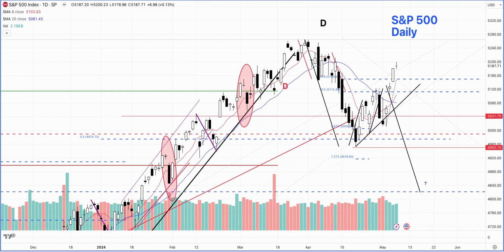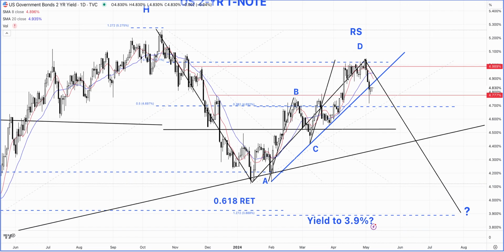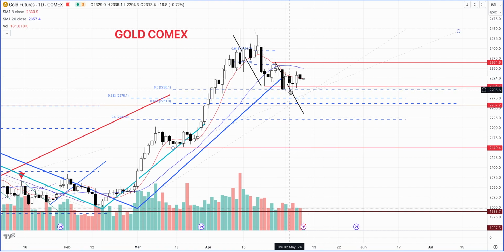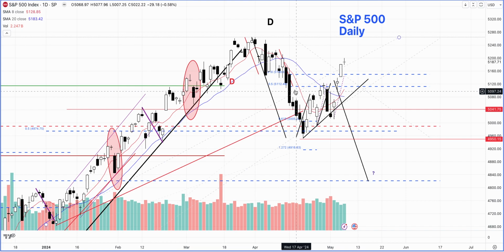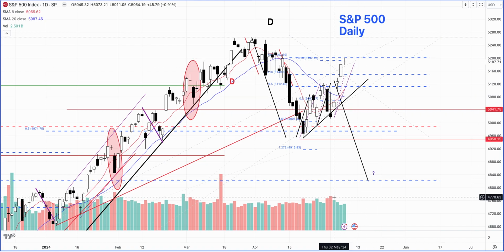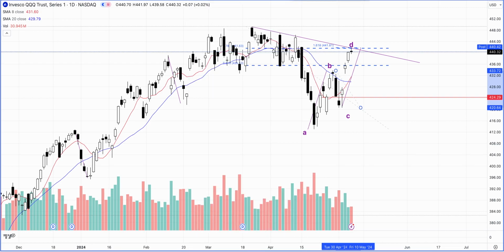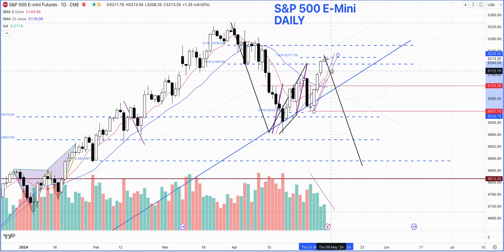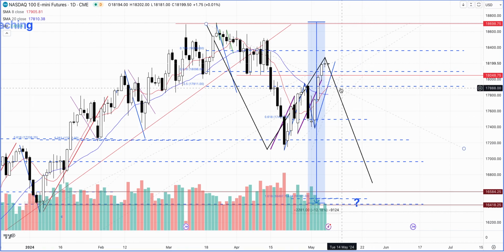US Stock Indices Analysis | SPX SP500 US30 NQ100 NASDAQ QQQ | Technical Analysis - 7 May 24